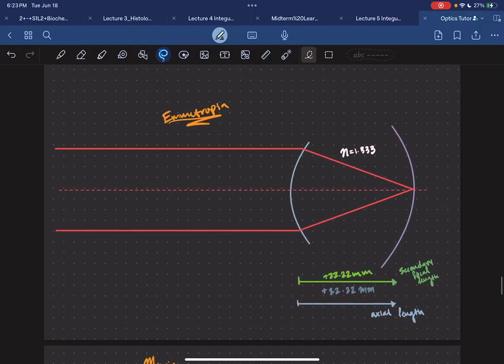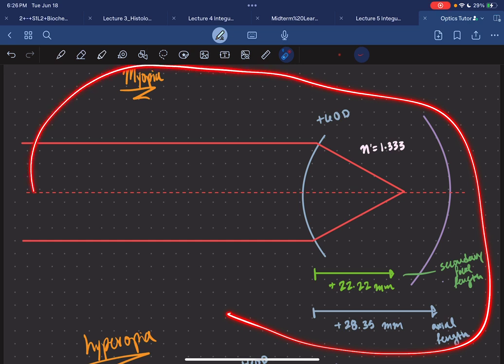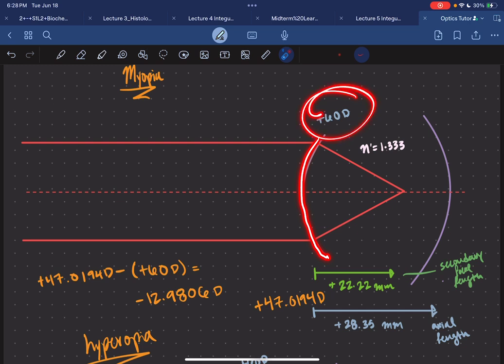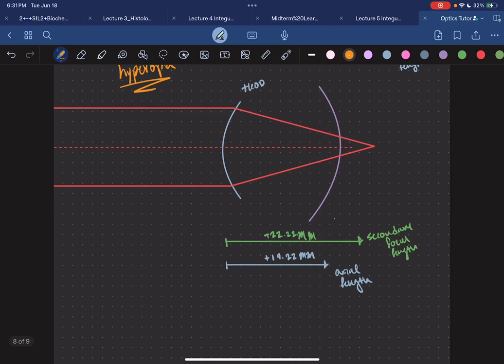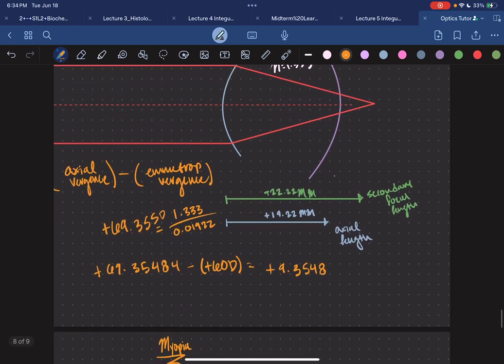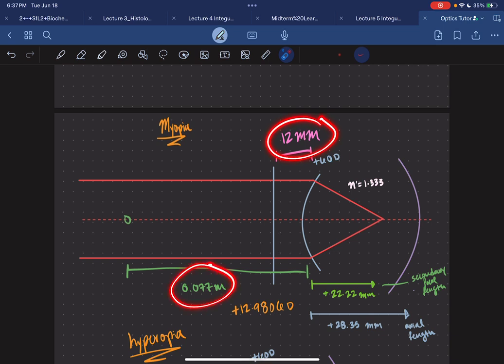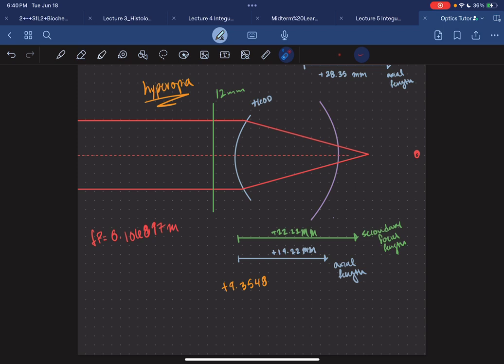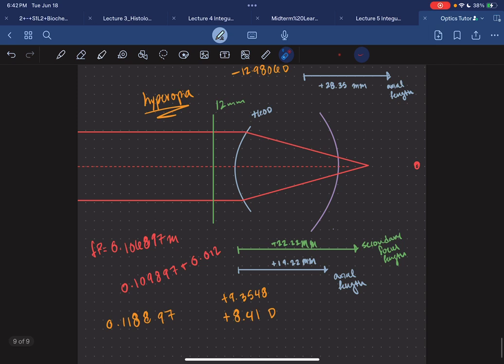Reduced Eye Model